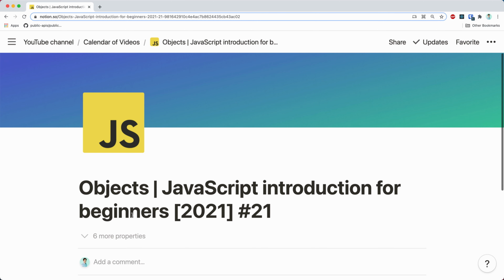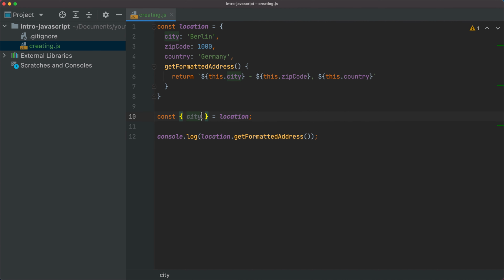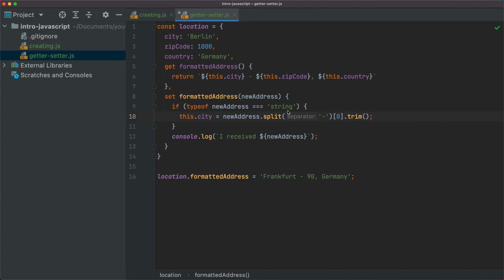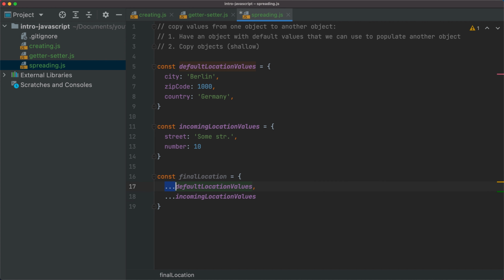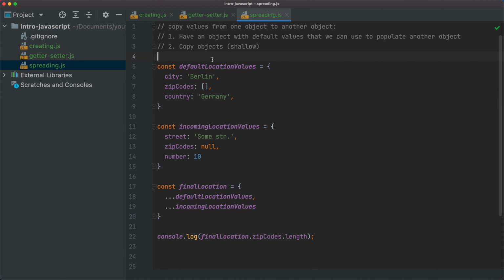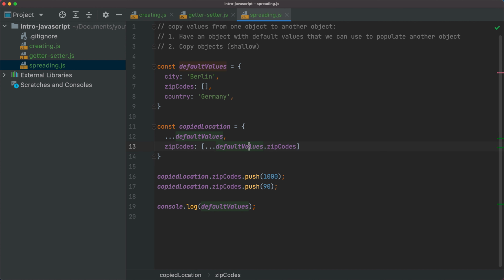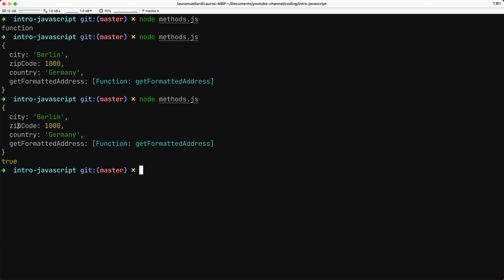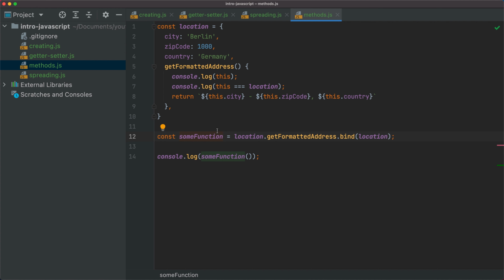Objects | JavaScript introduction for beginners [2021] #21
Hi everyone! In this video, we cover the details of objects in JavaScript. We talk about how to create objects, getters and setters, the spreading operator, how to work with methods, and how the "this" keyword behaves in different contexts.

0:00 Introduction
0:38 Creating objects
5:40 Getters and setters
10:50 The spreading operator
23:21 Methods and the "this" keyword
31:15 Closing

─ 🔈 CONTRIBUTE! ─